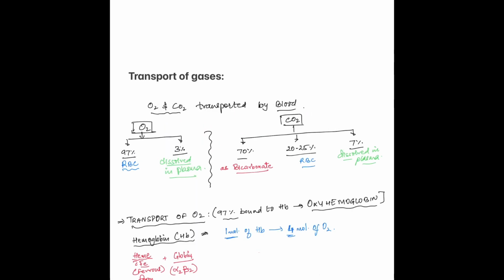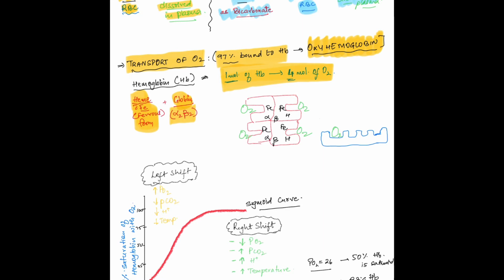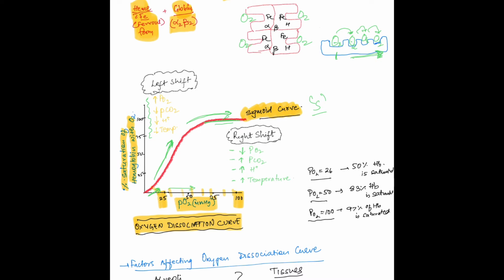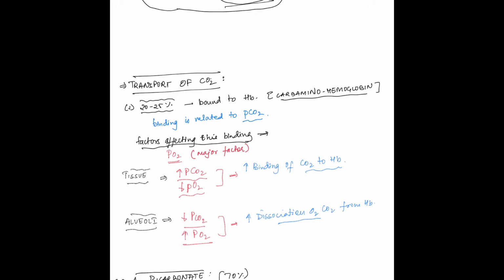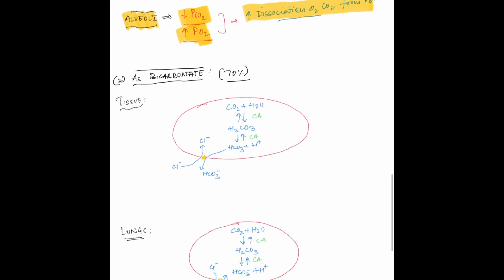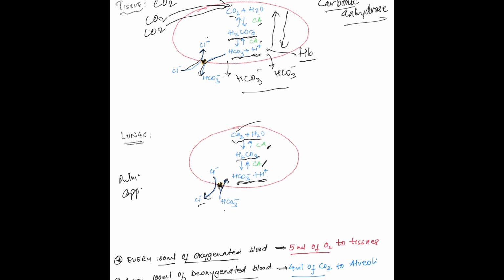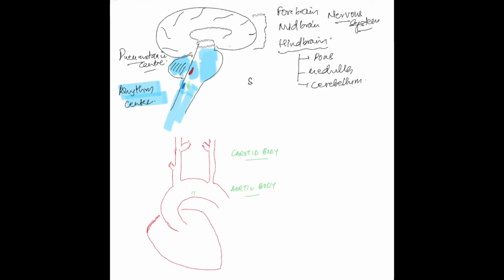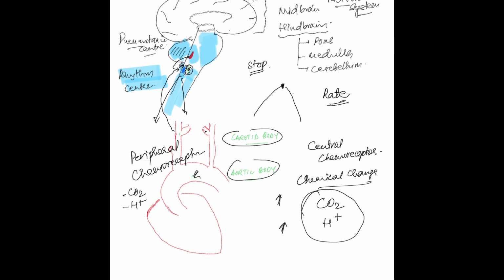Breathing and exchange of gases part 4/ std 11/ NEET/ learnforfun2021.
Part 4 - transport of gases

Breathing and exchange of gases covered in 4 parts and 1 video of mcq on the same topic.